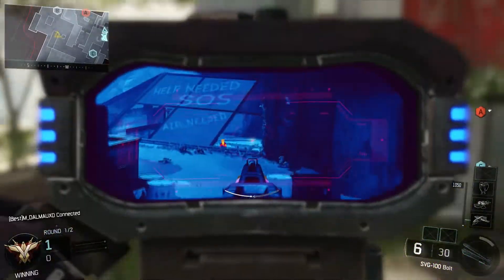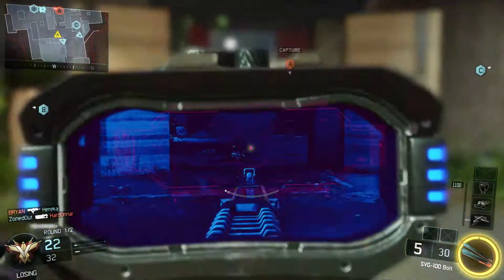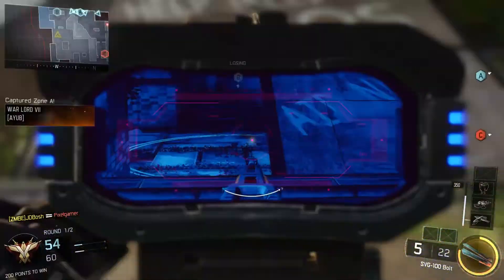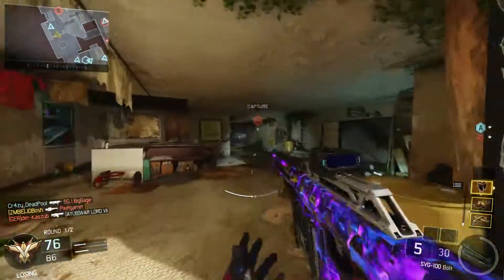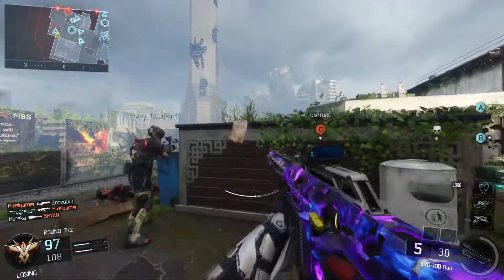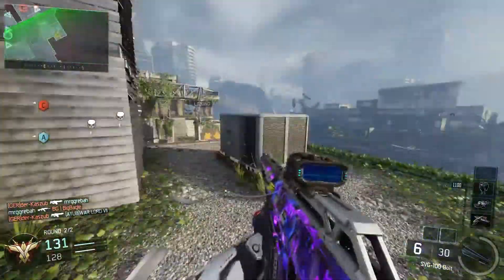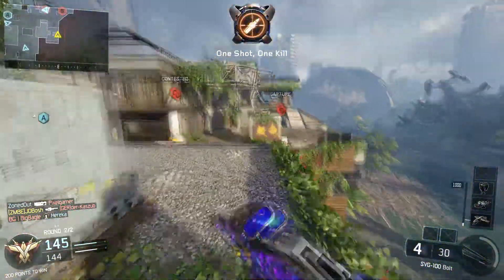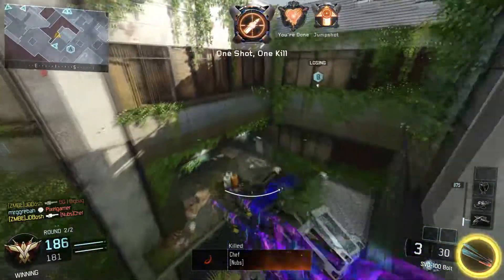INSANE SVG 100 SNIPING BEST CLASS SETUP (BLACK OPS 3)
Hi Guys and today in this video I am bring you the best class setup with the SVG-100 sniper rifle.